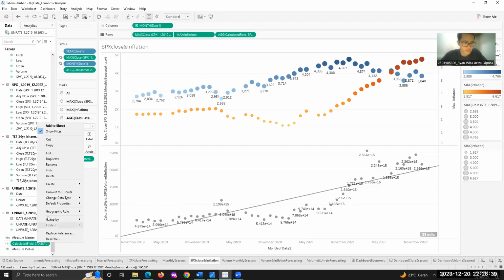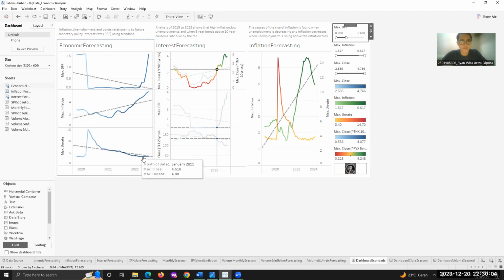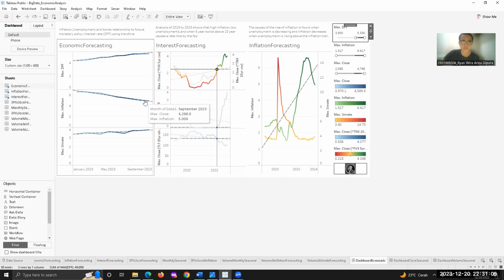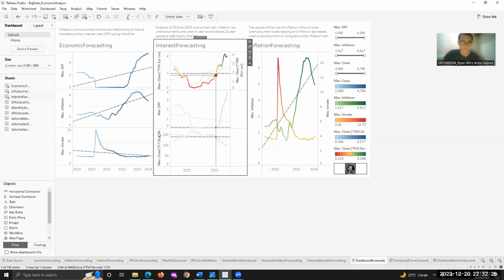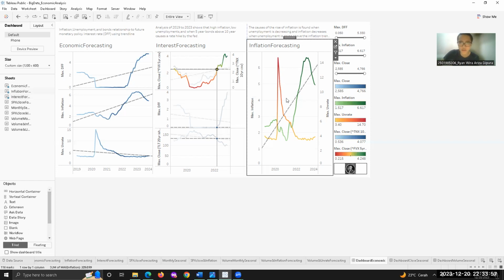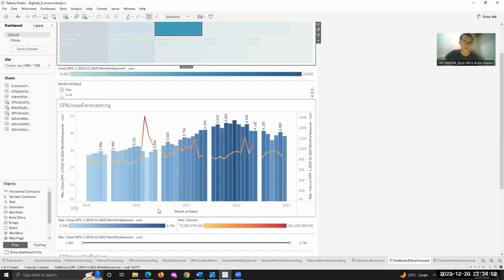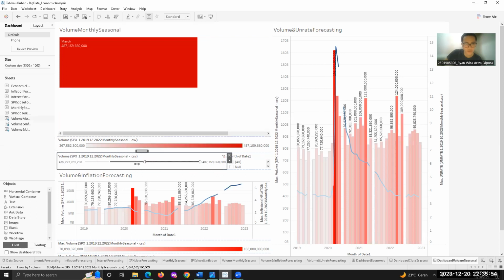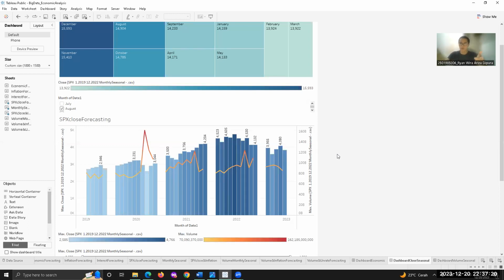Economic Data Visualization for Final Project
Ryan Wira Ariza Dipura